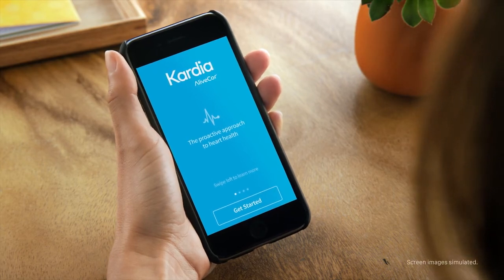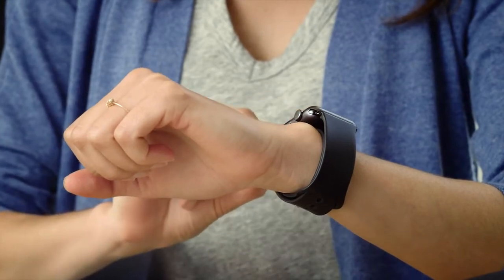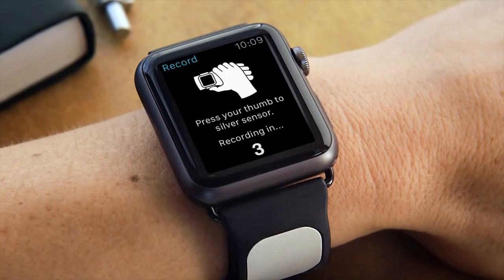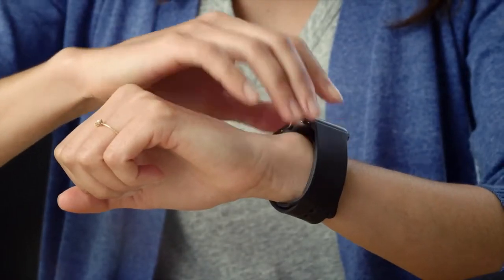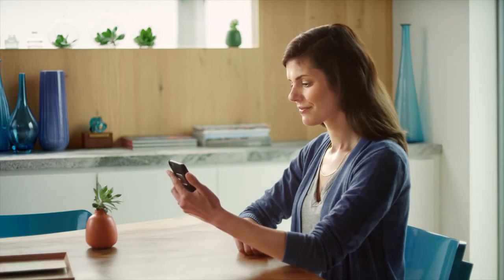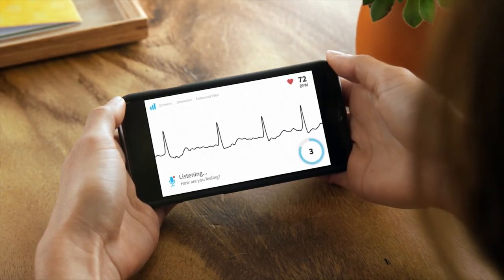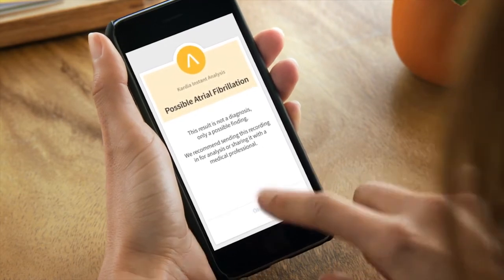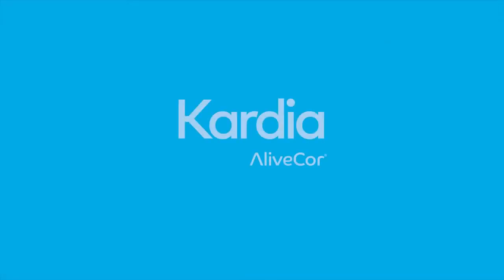KMall 精選 - AliveCor Kardia移動心電圖機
AliveCor能隨時隨地，快速謹慎的記錄醫療級的心電圖，從而使您積極的參與到您的心臟健康中。
AliveCor的Kardia應用程序反映了您的心臟節律是否正常，抑或是否檢測出房顫（中風之主要原因）。
您將在30秒中得到準確的結果，Kardia使您輕鬆的與醫生共享心電圖以獲取分析與診斷。